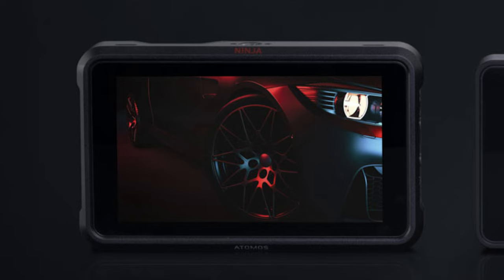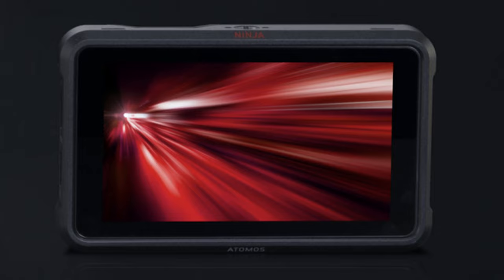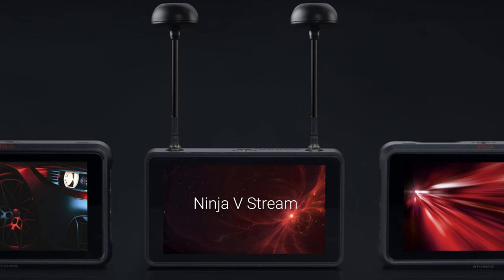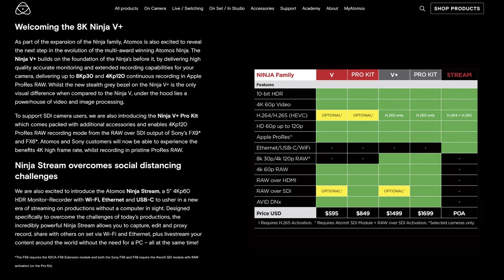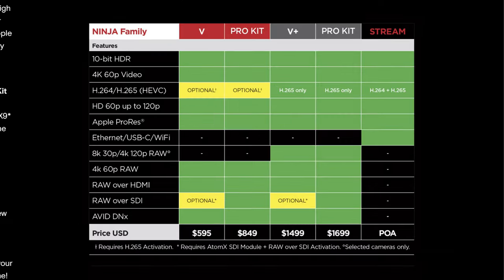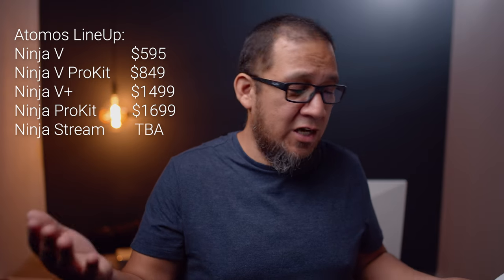Atomos Ninja V+ - New Lines!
Atomos announces the release of new Ninja Models in three different flavors. which one is for yours, Ninja Stream, Ninja V+ and Ninja Pro KIts?

All Items are searchable in Amazon links bellow.

ProAim Flycam and accessories. The USED item section has great bargains, look for them!

DaVinci Resolve 17 Studio with Speed Editor:
Venus Laowa Lenses -  Some of the BEST/Sharpest Manual Lenses!